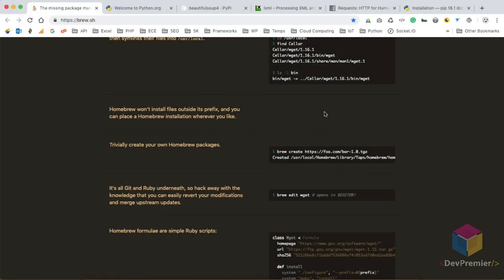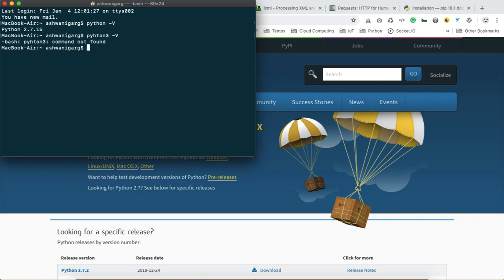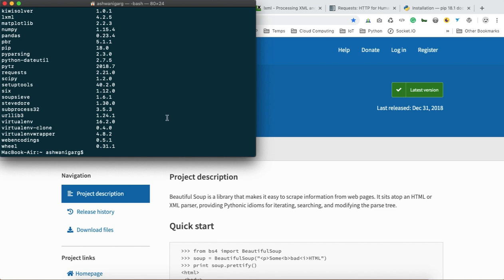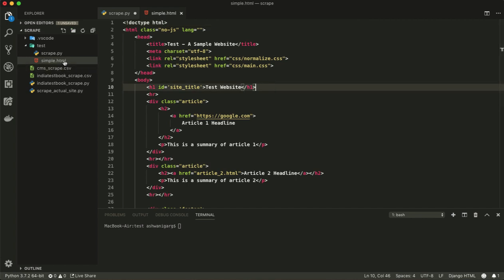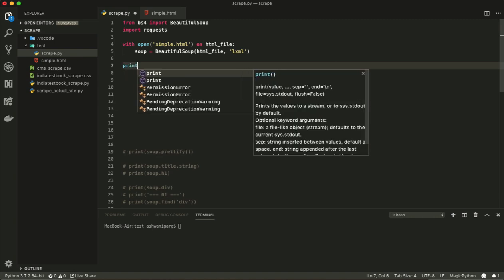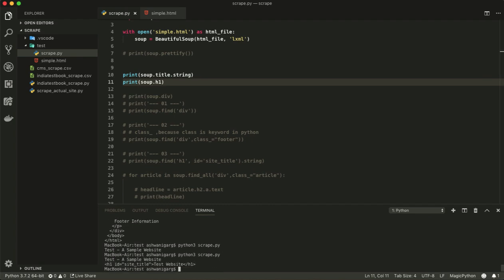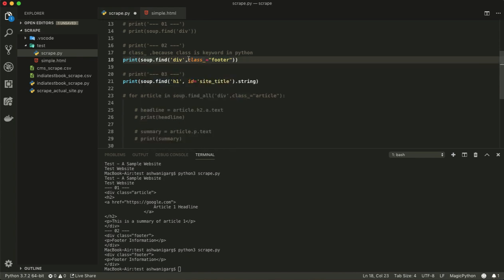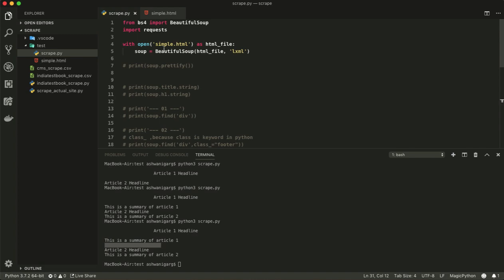Python setup for web scraping in MacOS and Windows